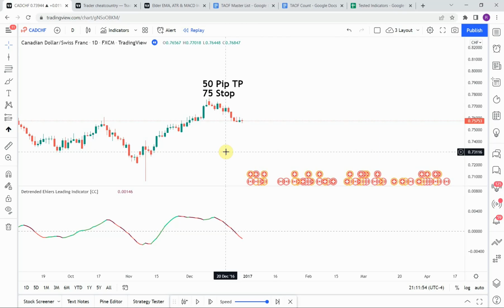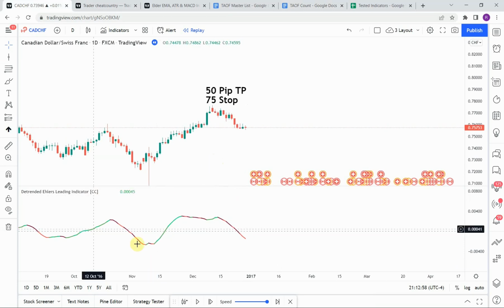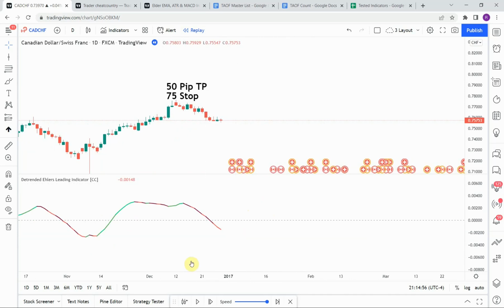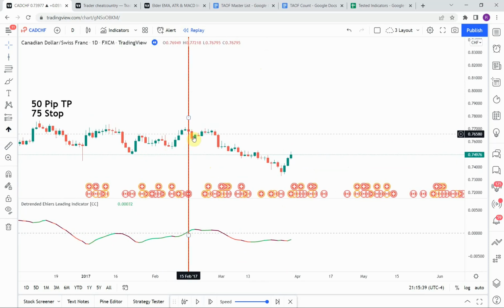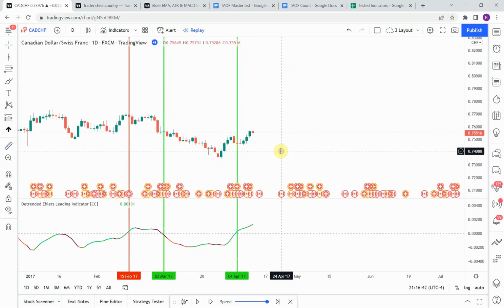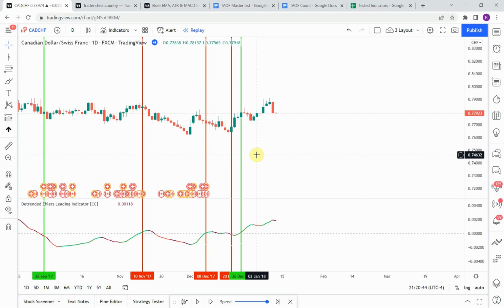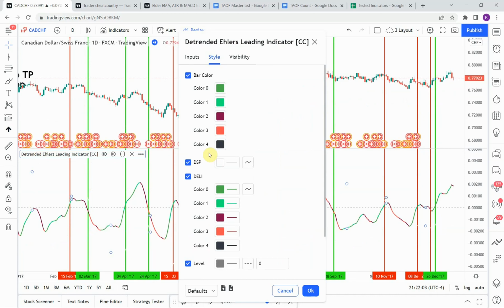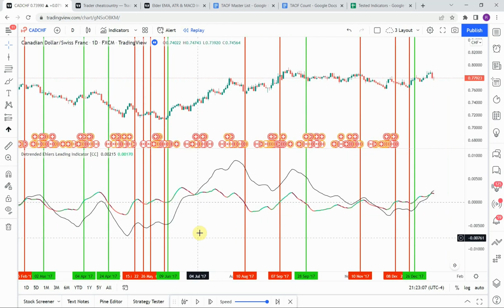Tradingview Leading Indicator | Detrended Ehlers Leading Indicator Testing